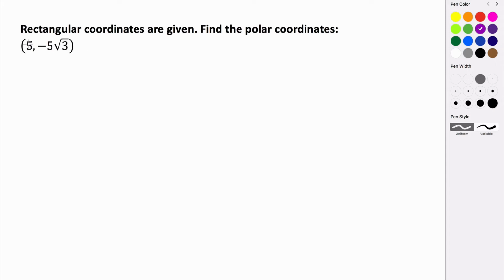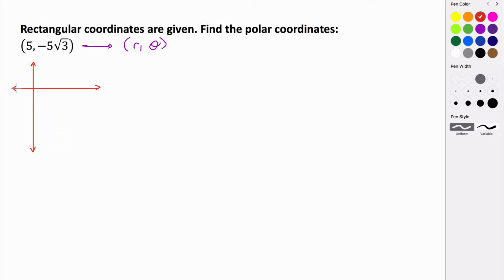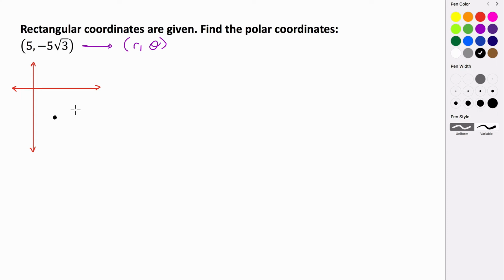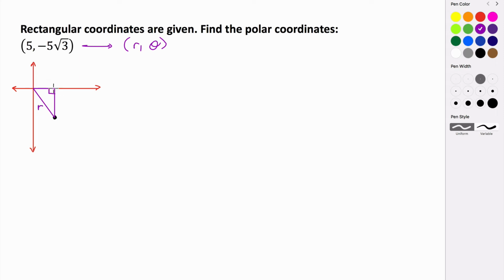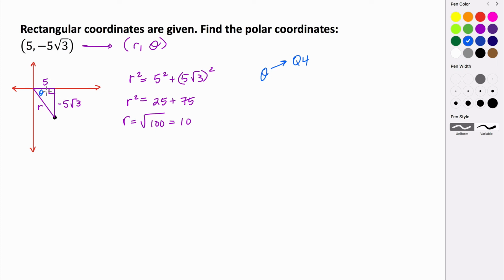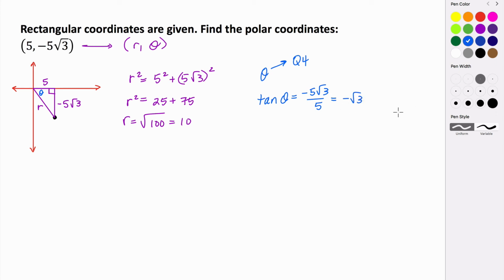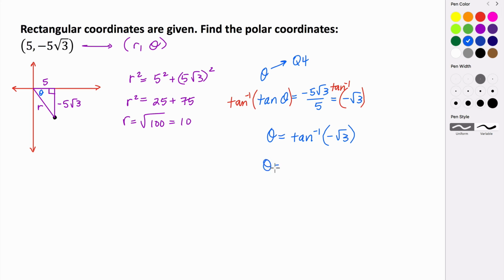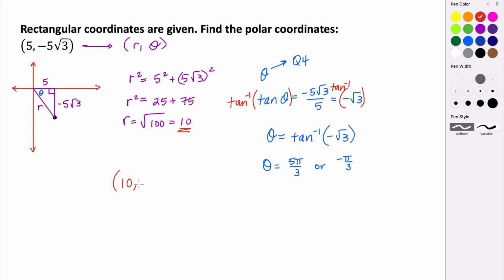Converting From Rectangular to Polar Coordinates